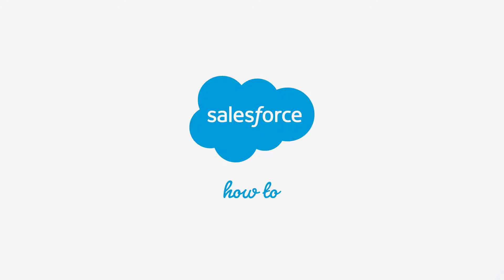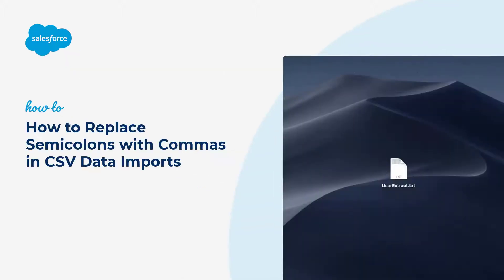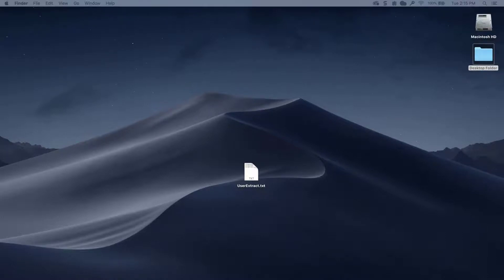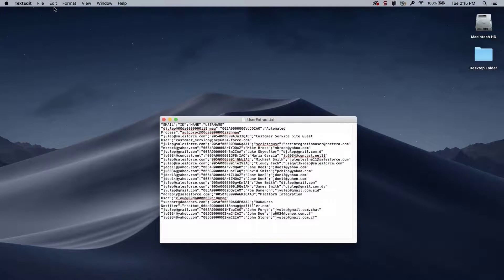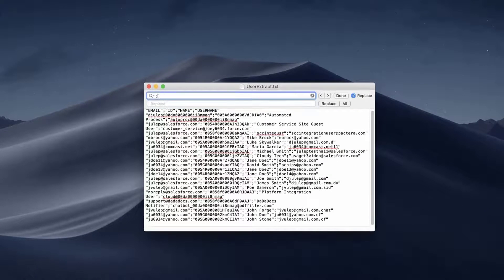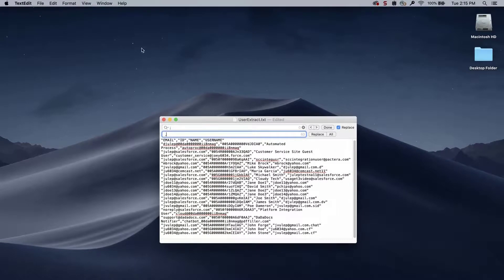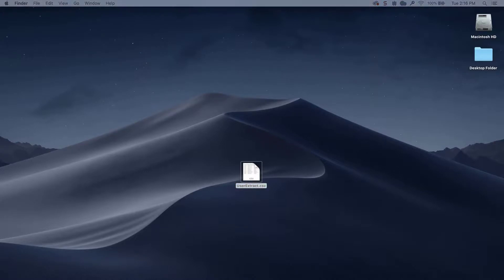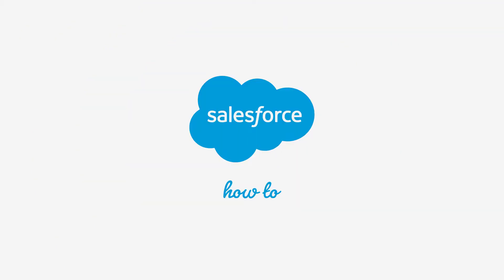How to Replace Semicolons with Commas in CSV Data Imports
Data export CSV files from Salesforce and other sources may sometimes contain semicolons as a list separator. When you upload files, Salesforce only accepts commas (,) as a default separator for CSV file. To prevent issues during data import, semicolons should be replaced with commas.